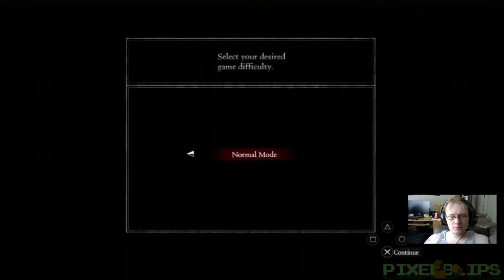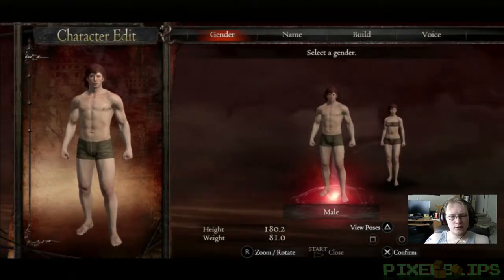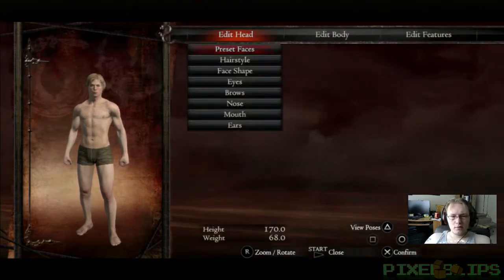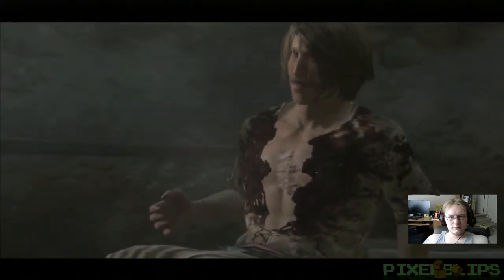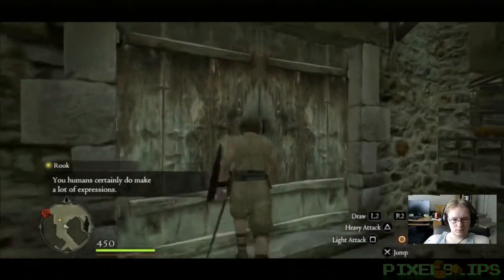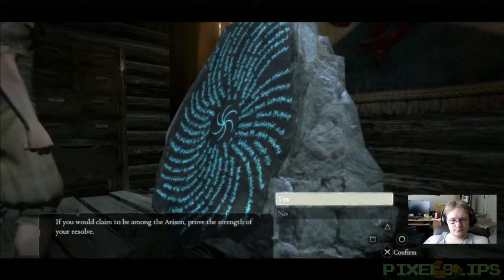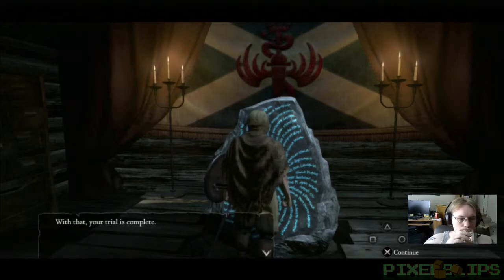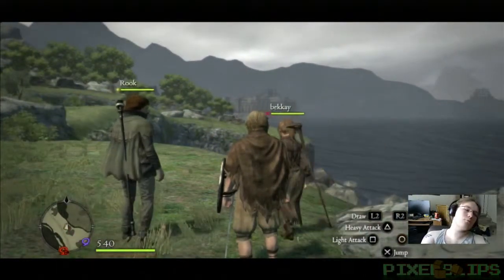Dave's First 48: Dragons Dogma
Dave readies himself to fight a big ass dragon in Dragon's Dogma, only to find out hes a fisherman who has to do quite a lot of leveling and friend making along the way.